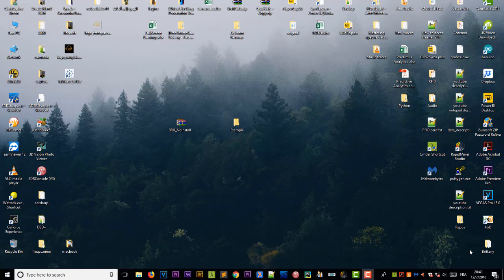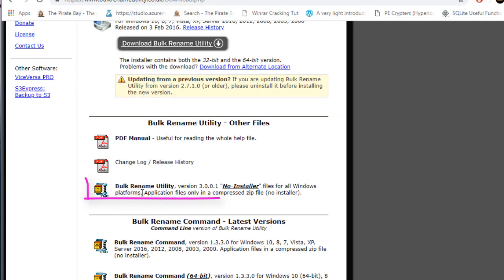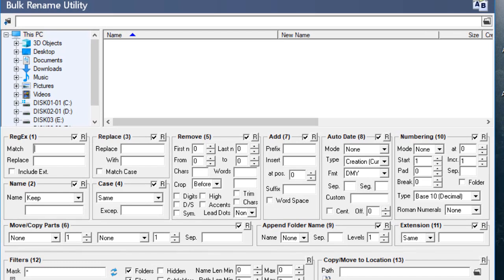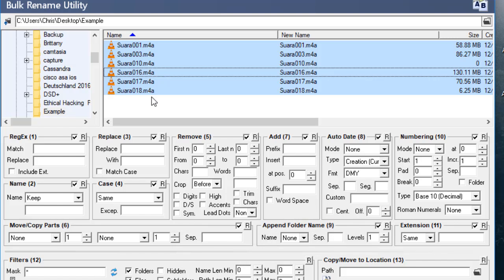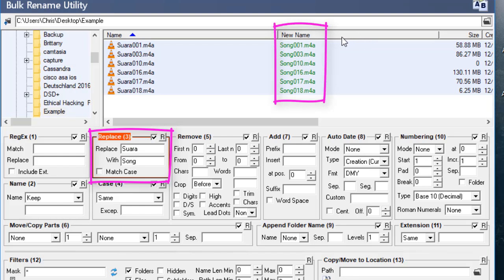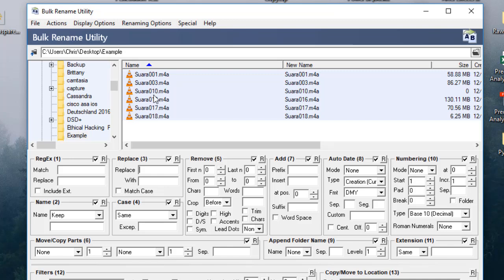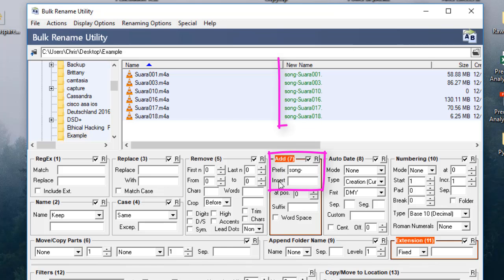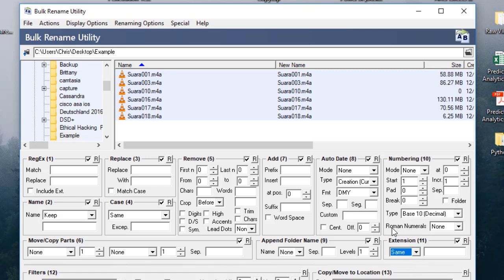How To Rename Multiple Files With The Click Of A Button In Windows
Bulk Rename Utility allows you to easily rename files and entire folders based upon extremely flexible criteria.
Bulk Rename Utility is free of charge for personal, private use, at home.